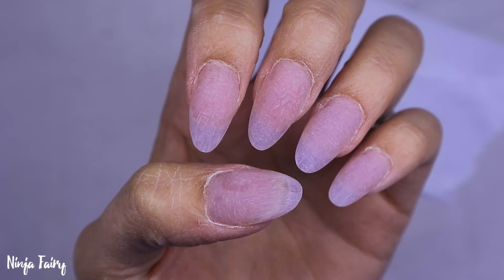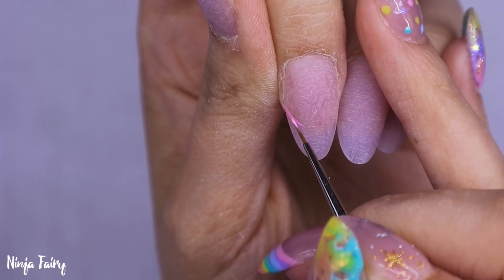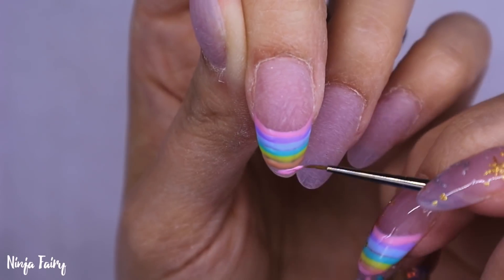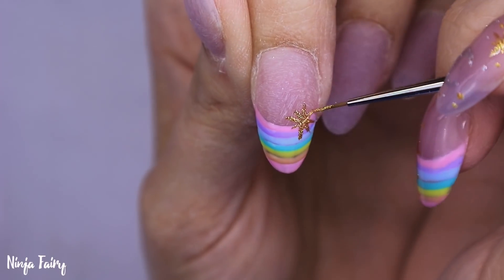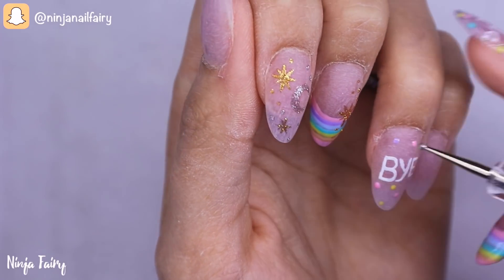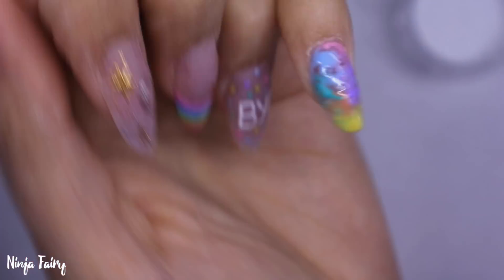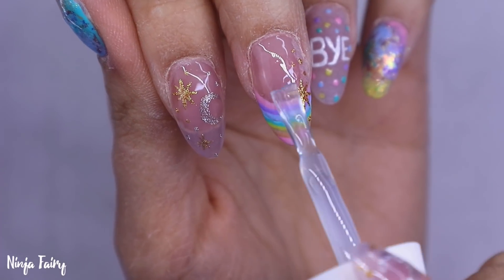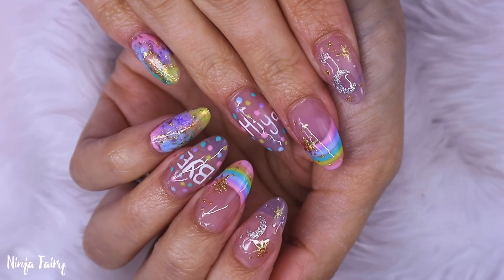CUTE KAWAII PASTEL GEL MANI NAIL ART OVER SHORT ACRYLIC NAILS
Cute gel polish mani using gel polish and art gels. Can be done on natural nails or over acrylics or gel extensions.

ALWAYS REMEMBER . . . You are BOMB.COM, LIT AF DON'T EVER LET ANYONE TELL YOU ANY DIFFERENT! YOU'VE GO THIS. I LOVE YOU. MWAH!

NINJANAILFAIRY

Some products I feature in my videos are sent to me for review but all opinions are honest and my own. Some links will be affiliate links that benefit me which helps contribute towards my channel (YouTube don't pay the bills LOL) and buying more products to review and others are discount codes for you guys because ya'll know I love to help you save some money!!